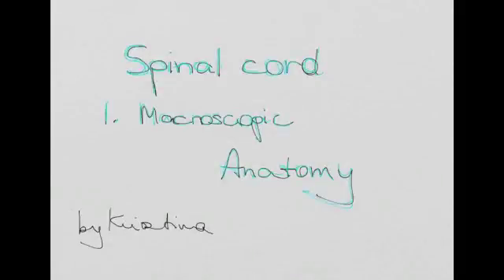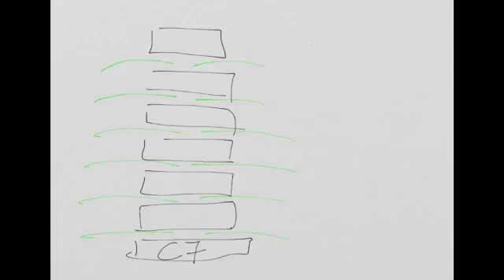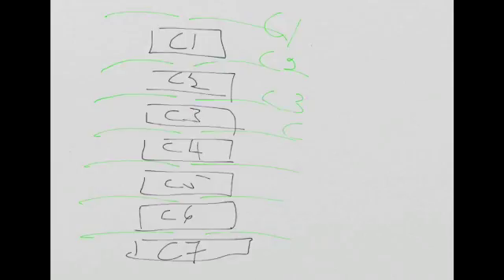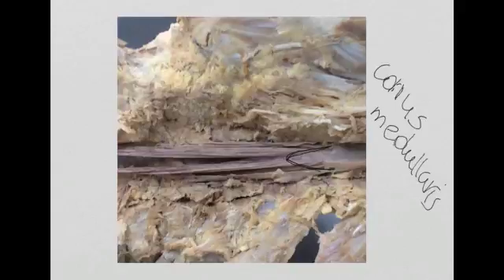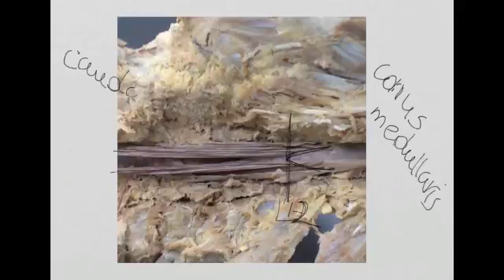Spinal cord I macroscopic anatomy